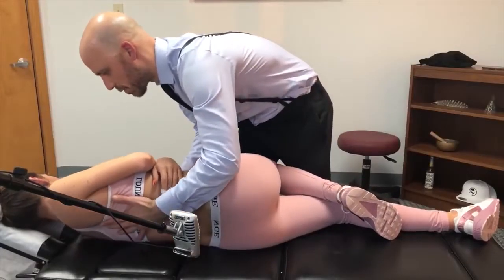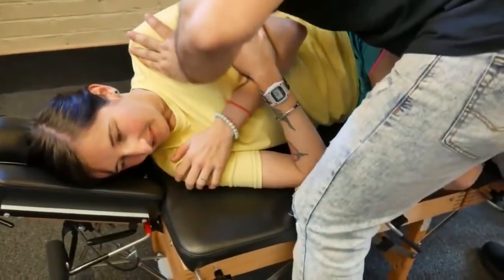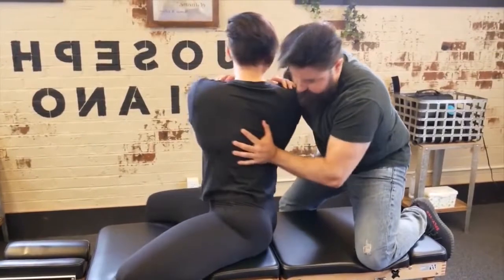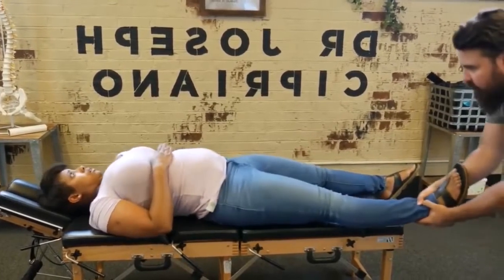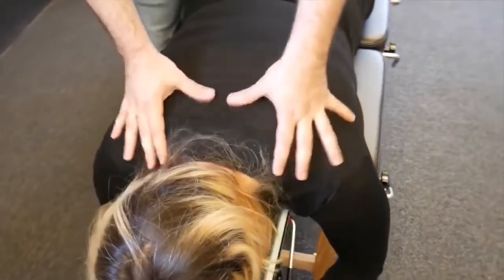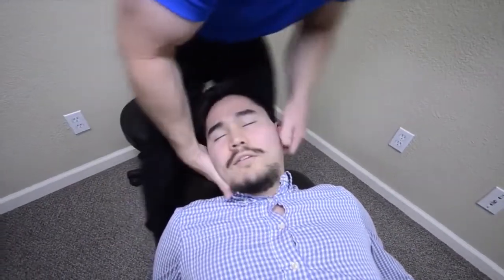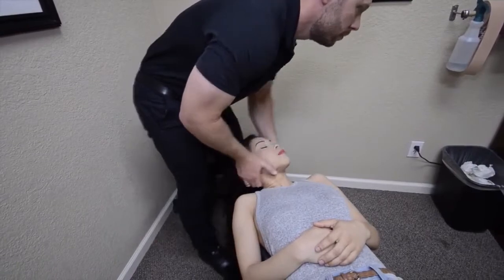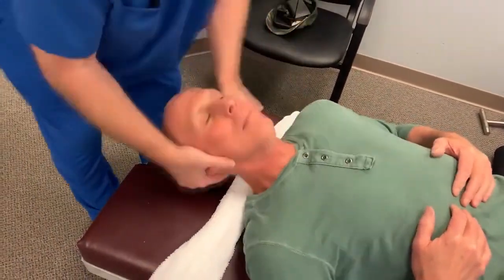Energetic COMPLETE BODY ASMR Chiropractic Adjustment chiropractor Compilation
For More of the BEST SATISFYING ASMR FULL BODY CHIROPRACTIC ADJUSTMENTS EVERY SINGLE DAY !
COMPLETE BODY ASMR Chiropractic Adjustment chiropractor Compilation

-Crack Addictz

Special thanks to CRACK ADDICTZ